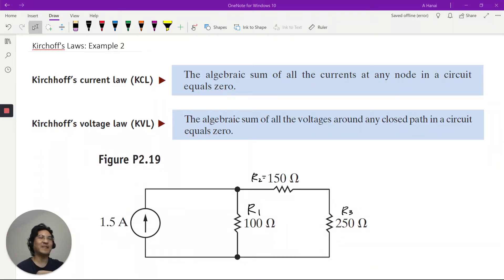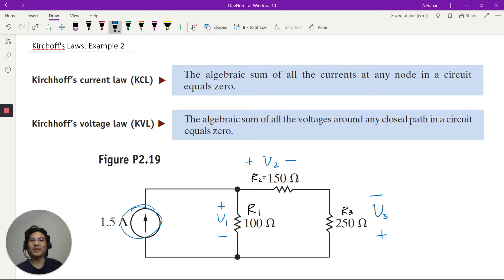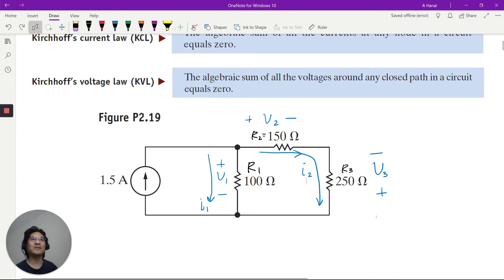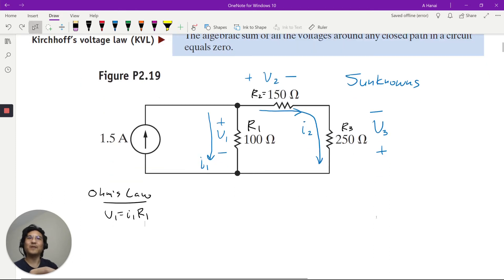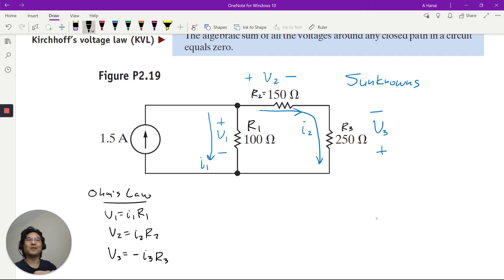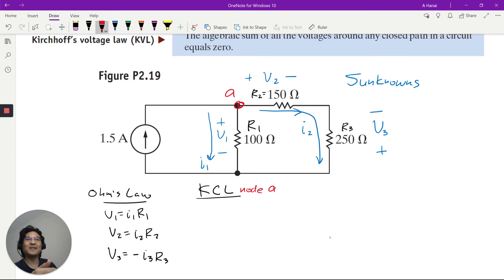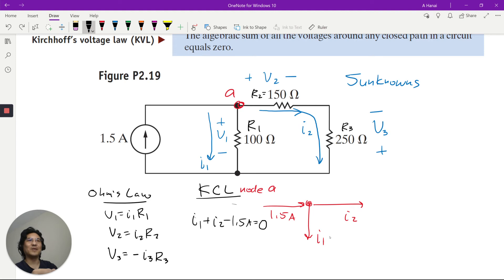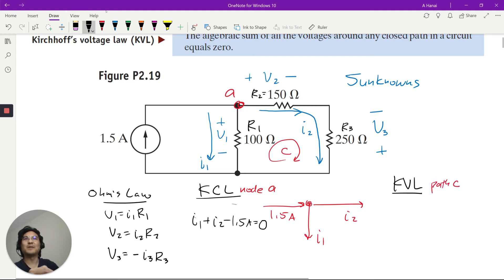EE 211 2.4 Kirchhoff's Laws: Example 2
EE 211
Basic Circuit Analysis
Chapter 2.4 Kirchhoff’s Laws